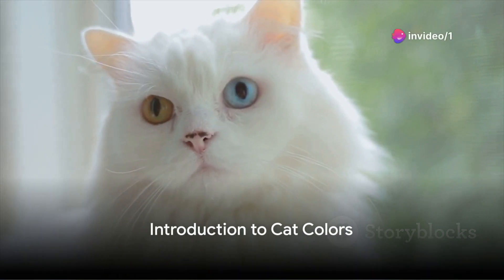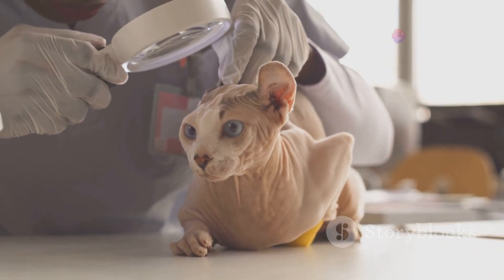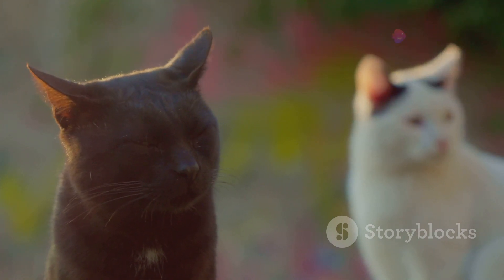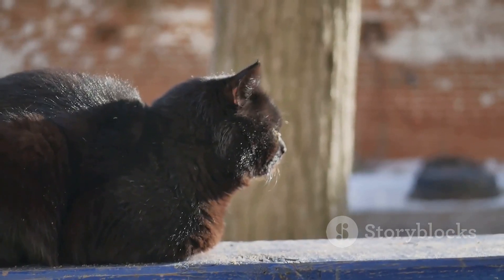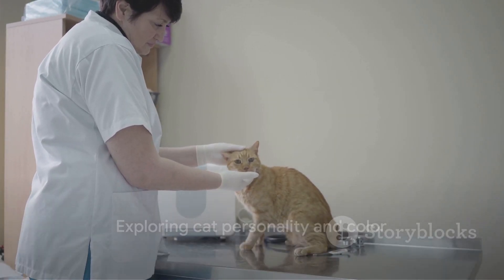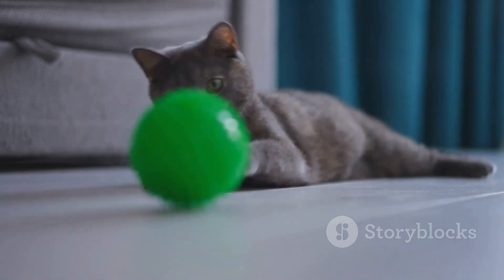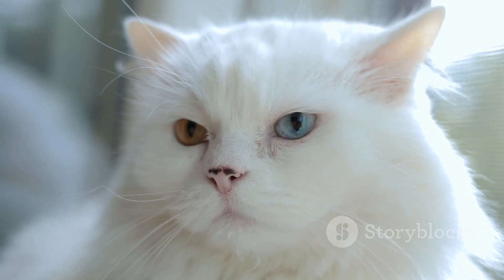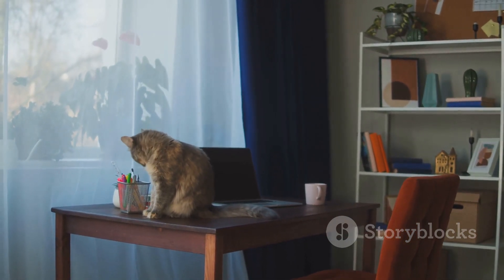HOW DO CATS APOLOGIZE TO HUMANS 🔥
How do cats apologize to humans? Discover the subtle yet heartwarming ways our feline friends say sorry. From gentle head bumps to purring softly in your lap, cats have their unique methods of making amends. Swipe to see some adorable apologies! 🔥"